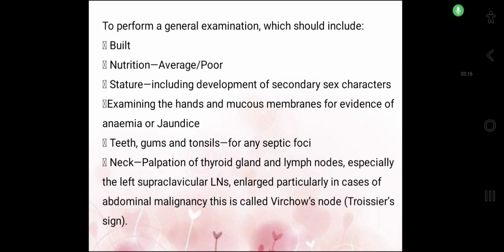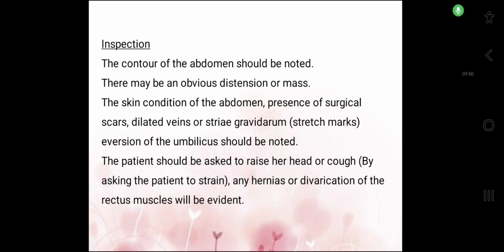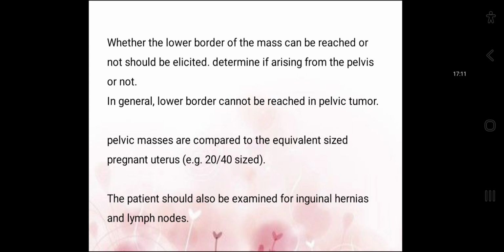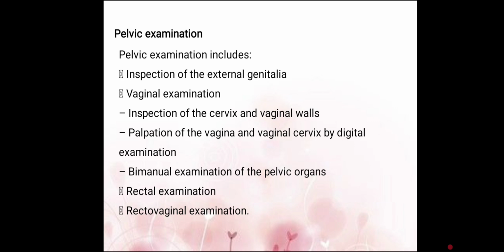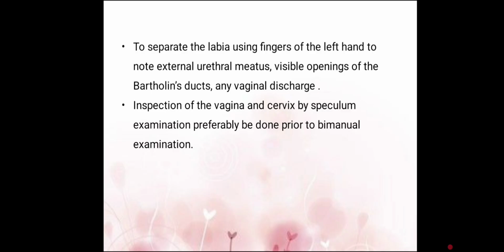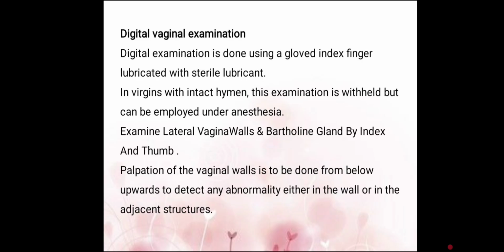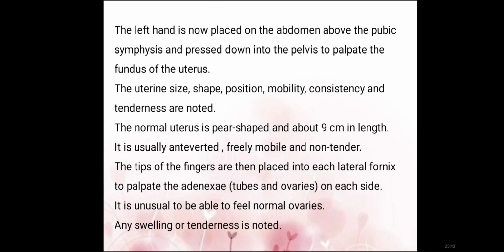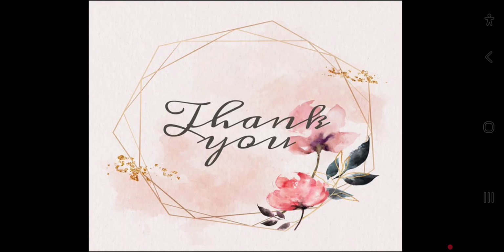Gynaecological clinical examination